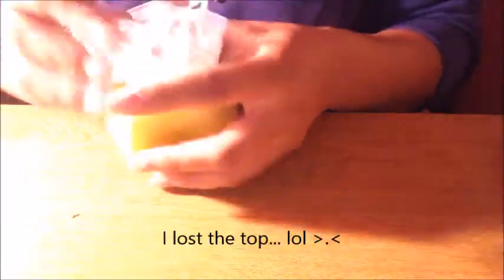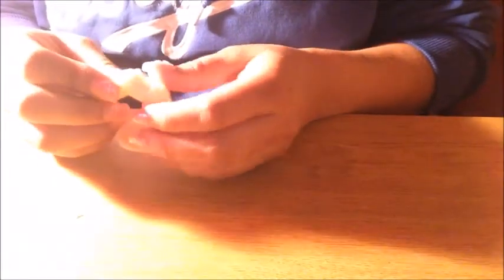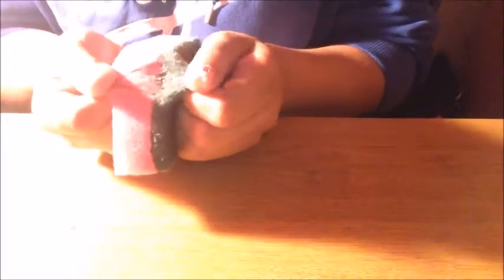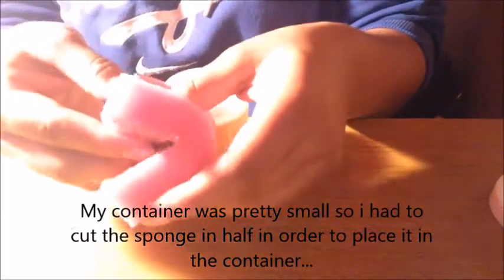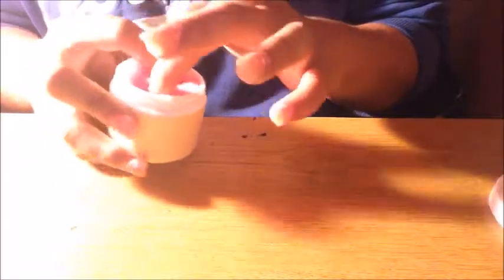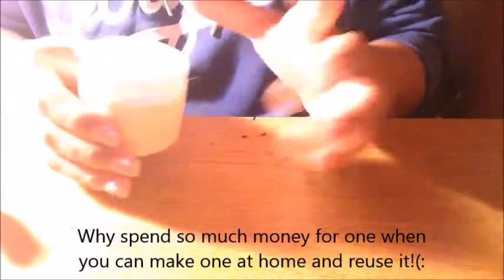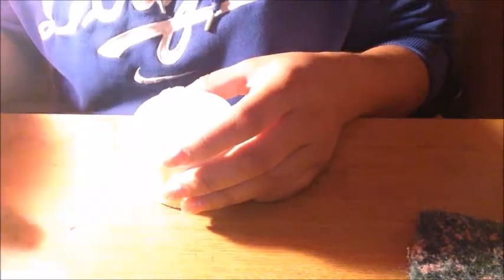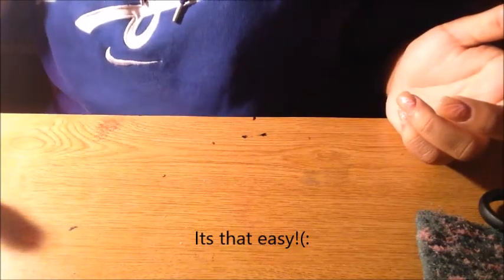DIY Nail Polish Remover Sponge Jar + update on GIVEAWAY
This is something easy that anyone can do for fun and also to save money... All the things you need you have sitting around your house. instead of paying 7.00$ for one you can make one and save!

My giveaway will be posted on the 1st of june! to enter
-comment you favorite color on my "at home nail fills"